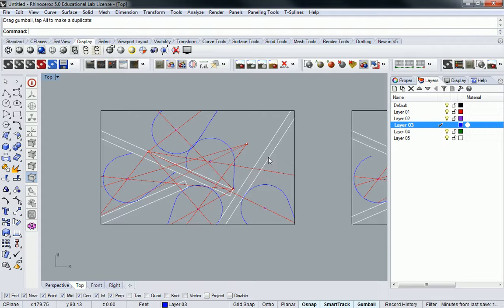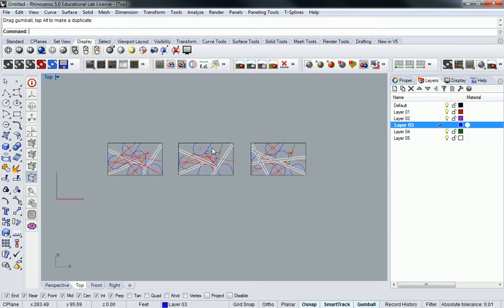94 - Final Assignment Clarification